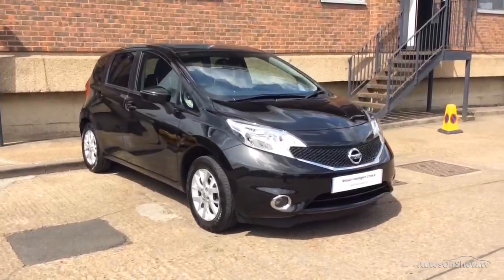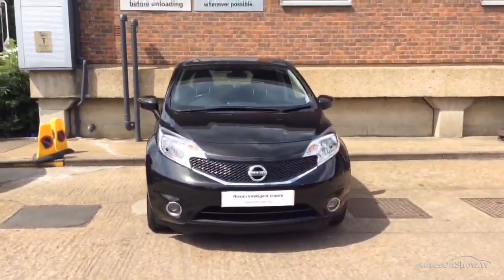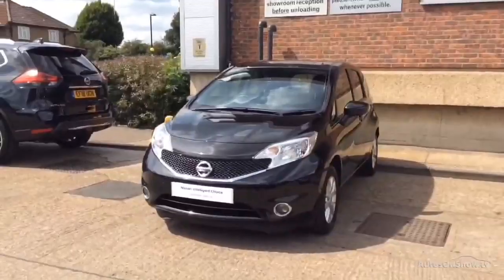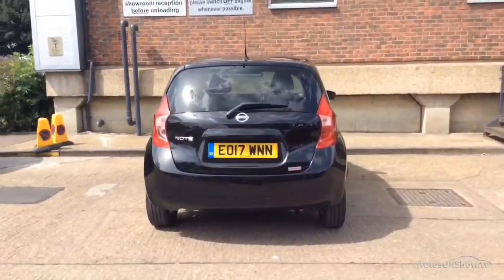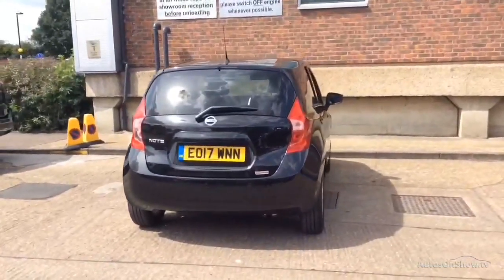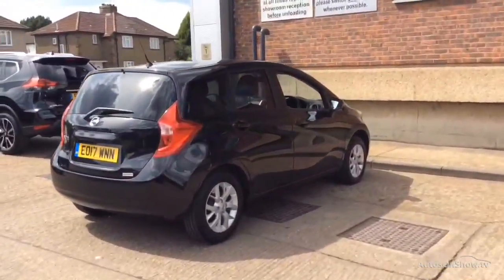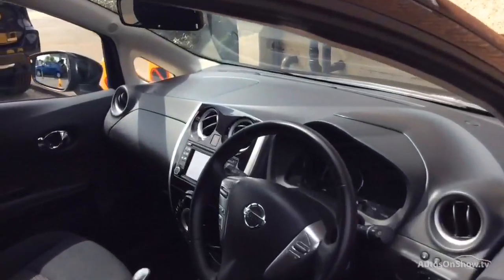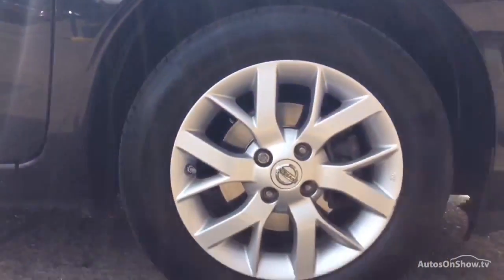NISSAN NOTE ACENTA PREMIUM BLACK 2017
2017 NISSAN NOTE ACENTA PREMIUM MPV PETROL, in BLACK